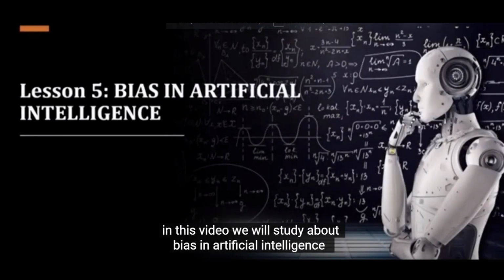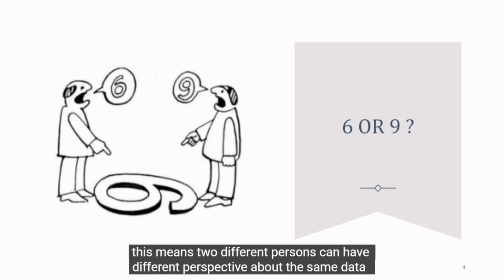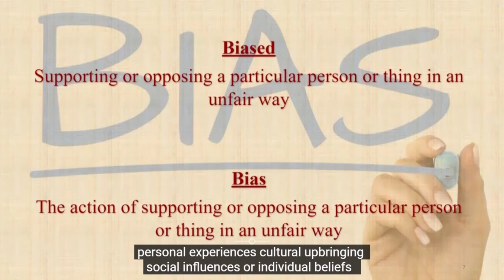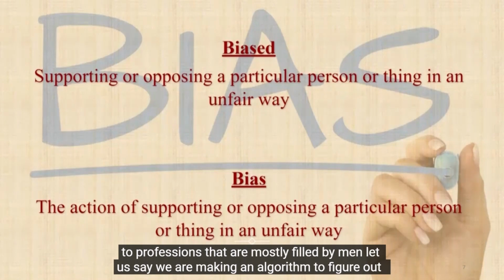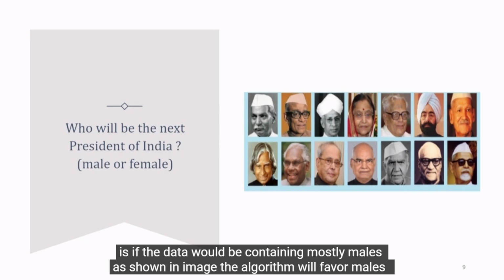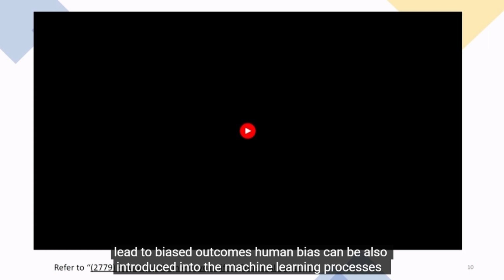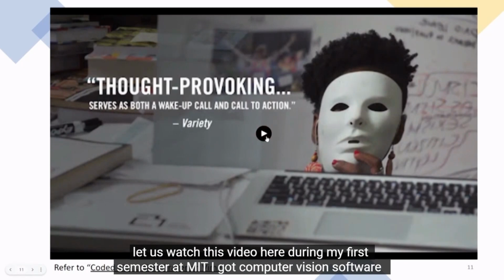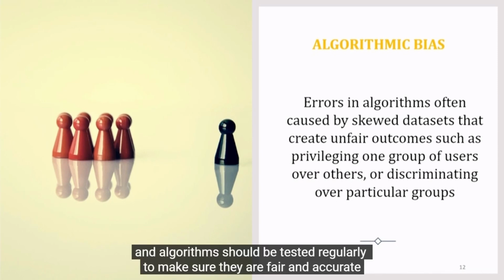Lesson 05 Bias in Artificial Intelligence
Bias in Artificial Intelligence